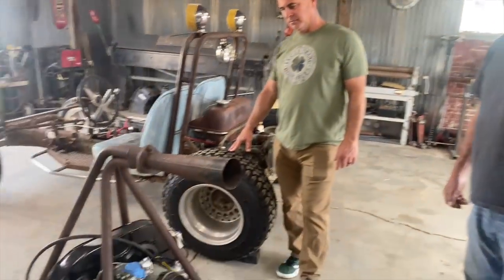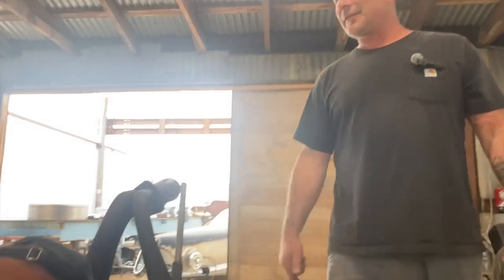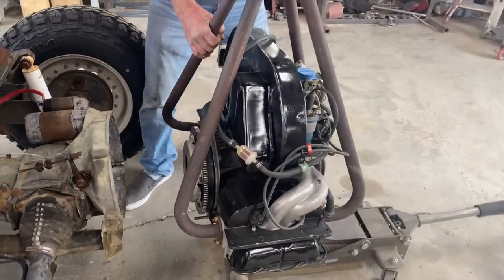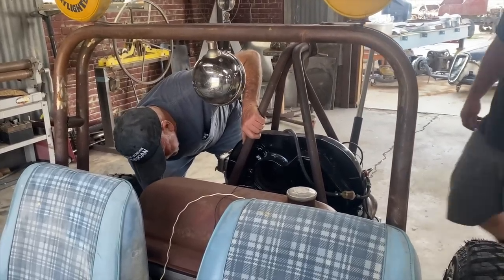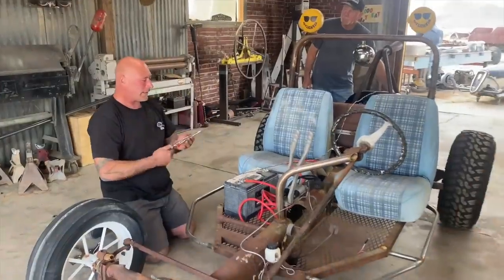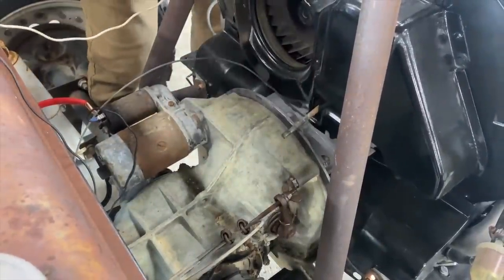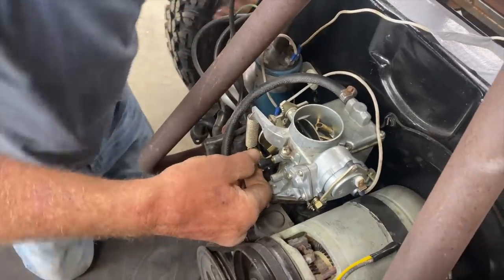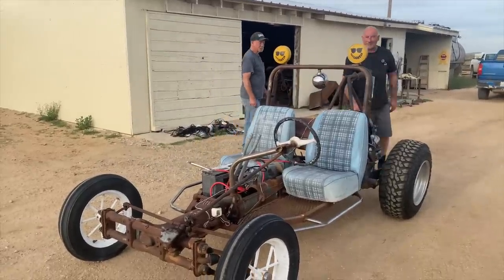Ian Roussel And Friends👽Install His 1957 Dune Buggy Engine! 😎 Watch Till The End For First Ride! 🏎️💨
Ian Roussel and his good friends Barry and Jeff come over on a Tuesday Afternoon and install his engine that Barry and Jeff rebuilt together.  Jeff is learning all things VW and Barry is here to teach us all!  Ian has some creative ideas on the first run and is successful in getting his buggy running with Barry and Jeff!  He offers a few tips and tricks for the novice getting your engine started in your garage.

We have an amazon store for you to shop some of the basics we use at our rural ranch!

👩🏻‍🎨Follow Our Artist Who Created Our UFO Design on Instagram

SHOW ARTISTS LOVE ❤️They all make the world a brighter place 💫